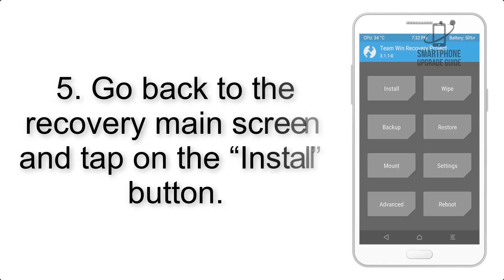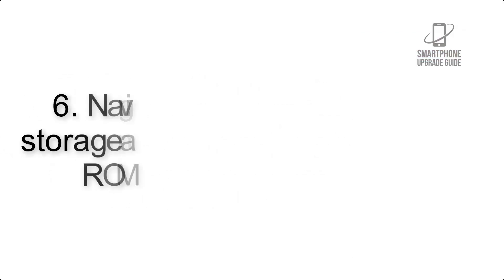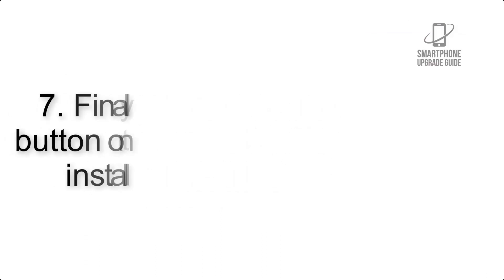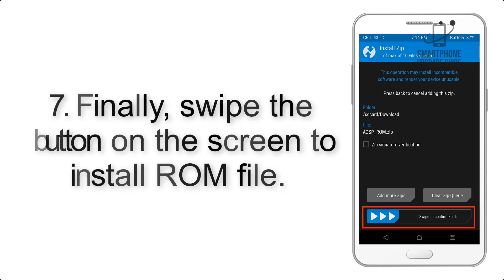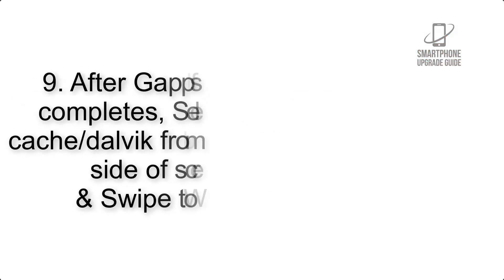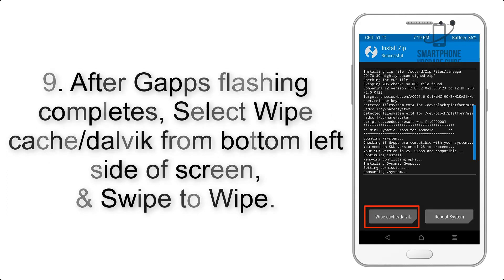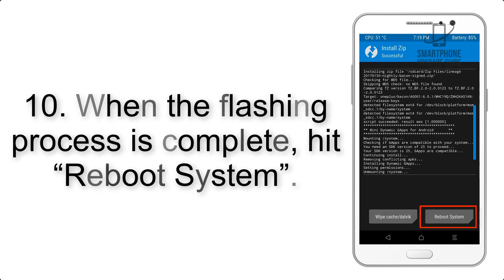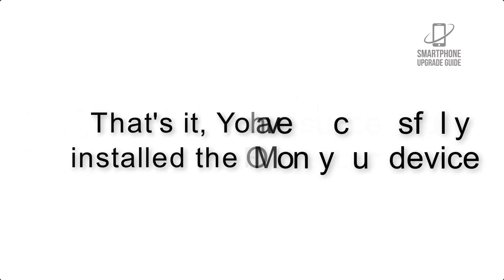Install Android 10 on Redmi Note 9 Pro (Pixel Experience ROM) - How to Guide!